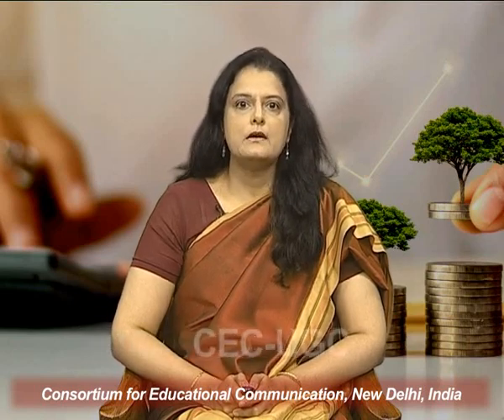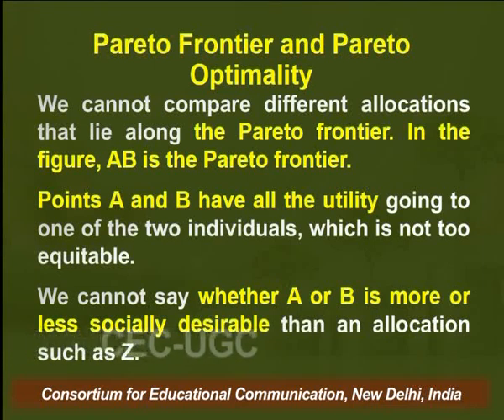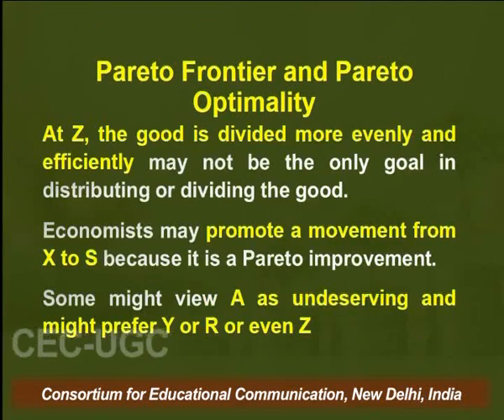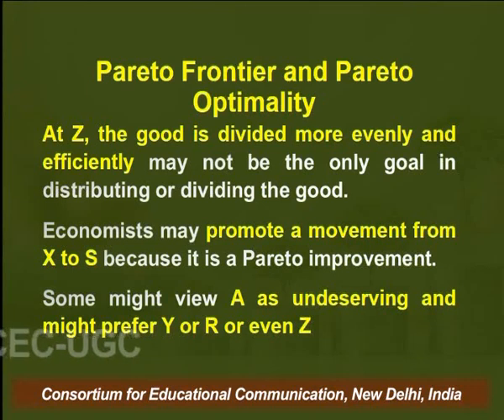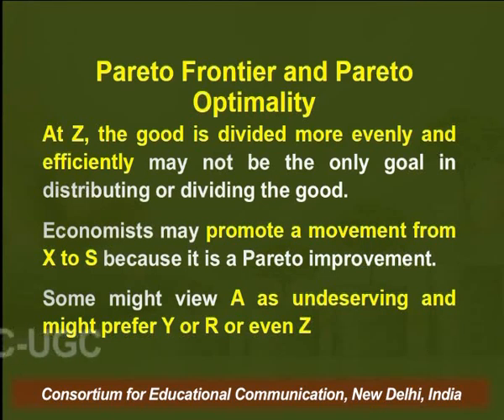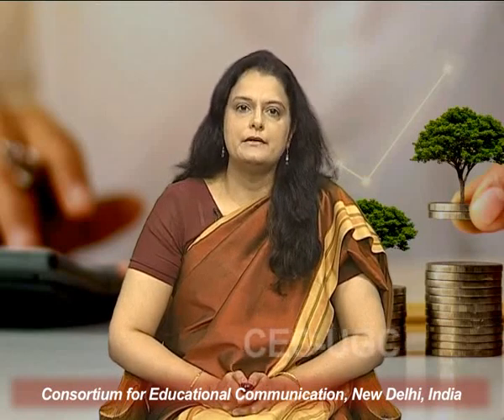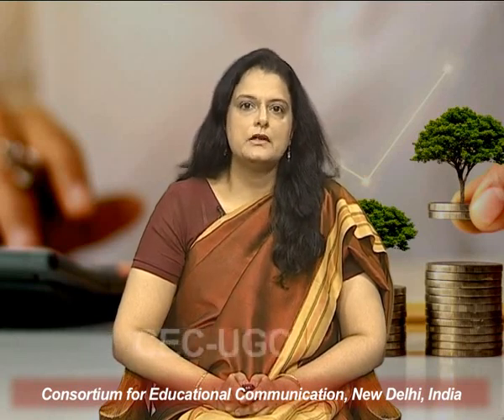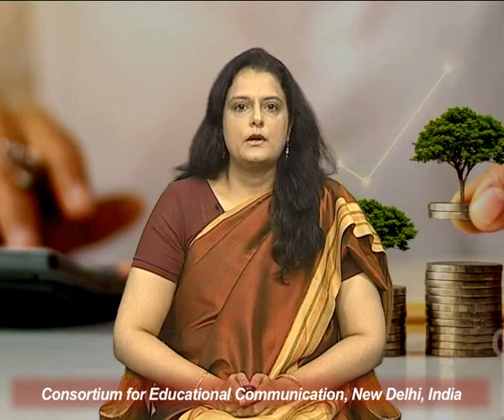Environment and Economics - XII (Welfare, Market and Efficiency)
This Lecture talks about Environment and Economics - XII (Welfare, Market and Efficiency).